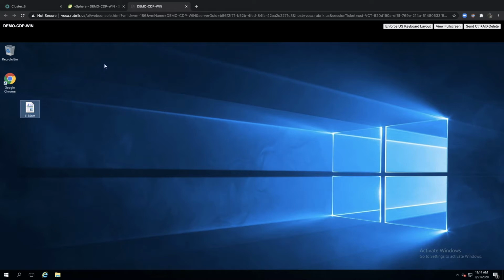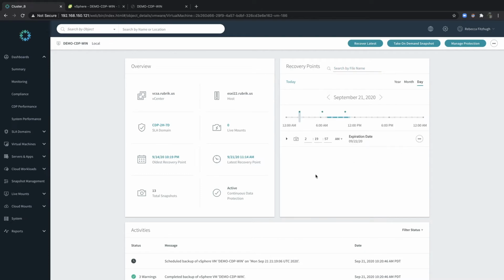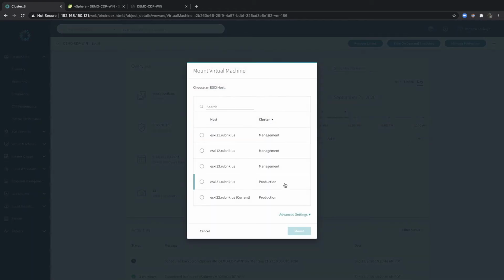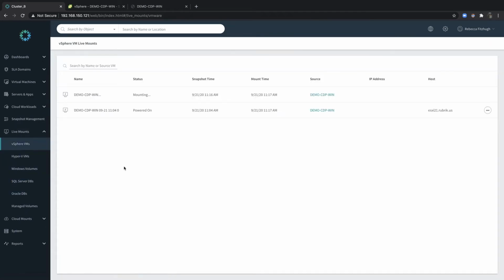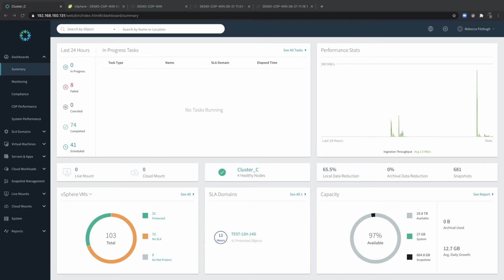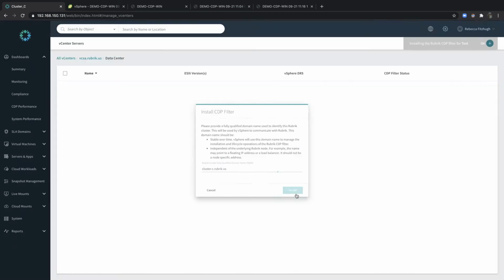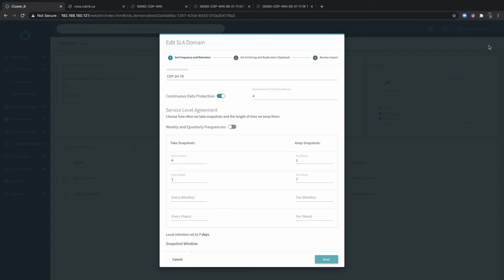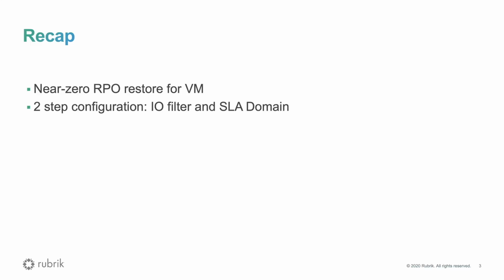Continuous Data Protection (CDP) with Rubrik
Learn how Rubrik can provide Continuous Data Protection (CDP) for vSphere VMs.

00:00 - Intro
01:31 - Understanding Recovery Points
02:53 - Recover Latest Point in Time
03:37 - Validate CDP and Recovery Points
04:35 - Install CDP IO Filter
05:27 - Enable CDP in SLA Domain